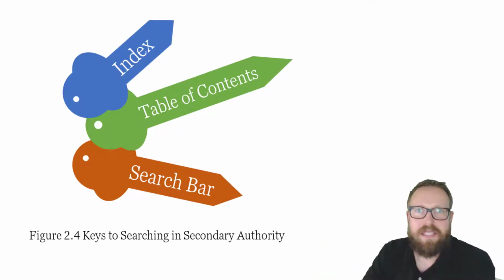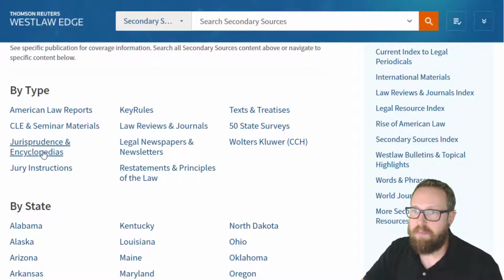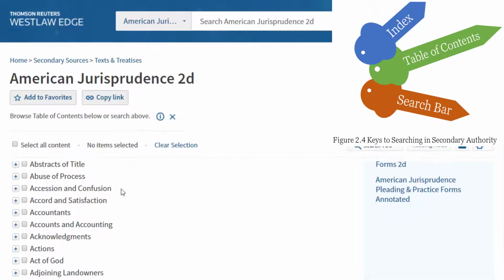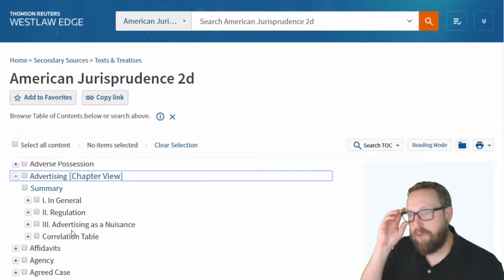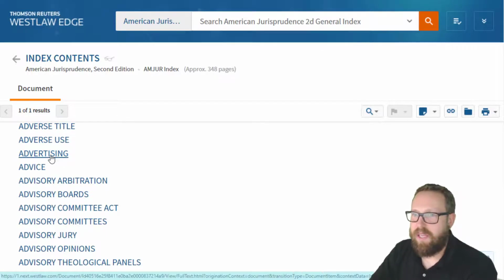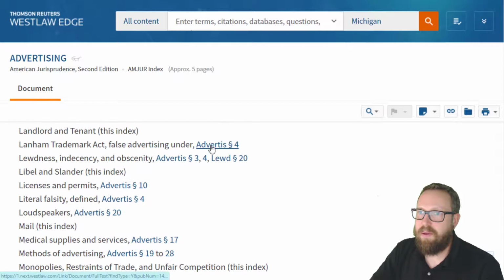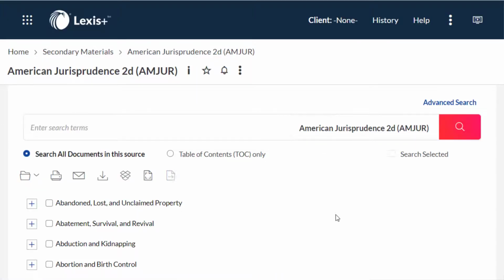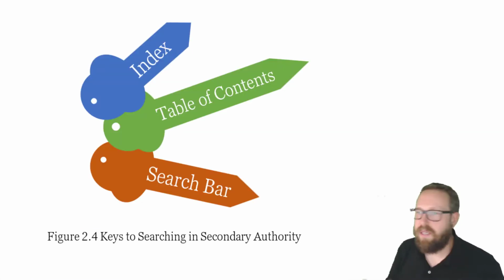2.4 ~ Index, TOC, and Search Bar v2